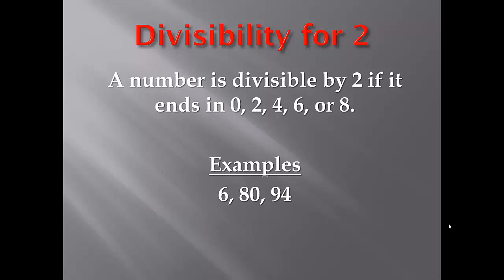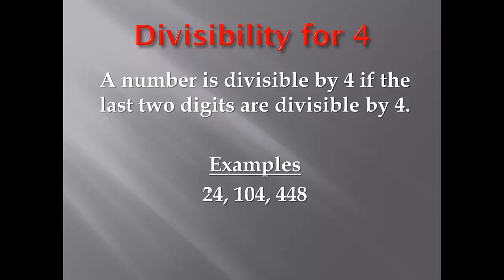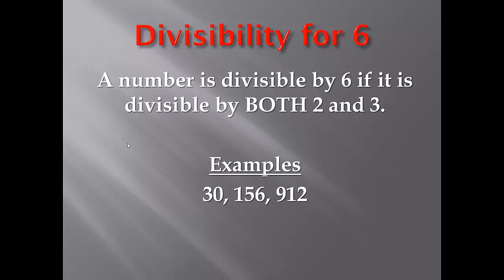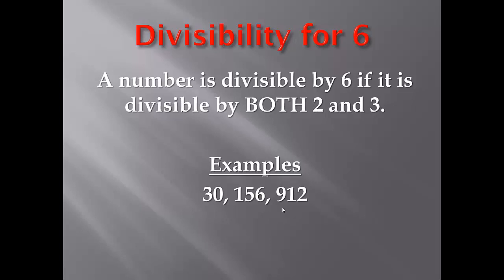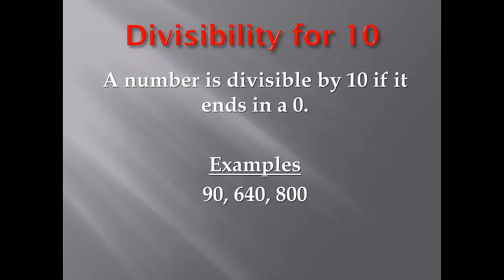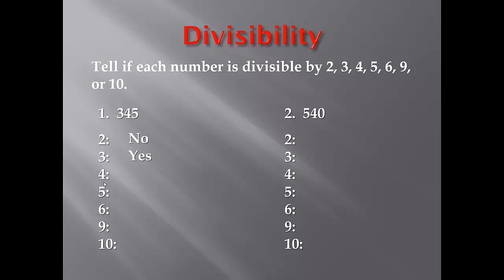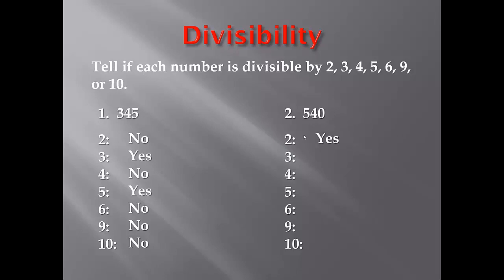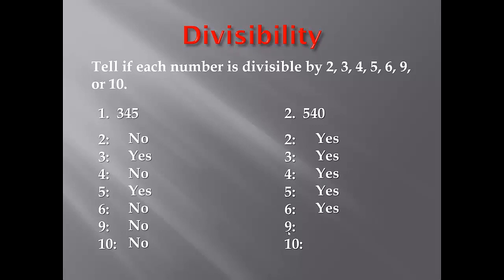Divisibility - Mrs. Renfro